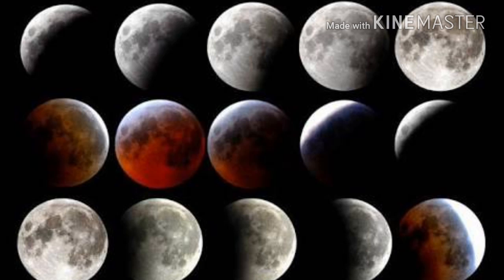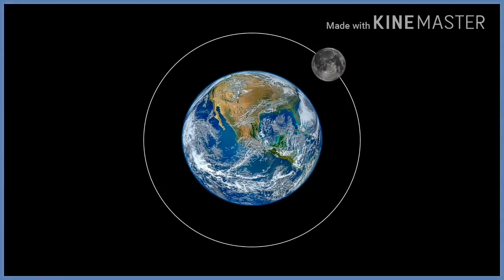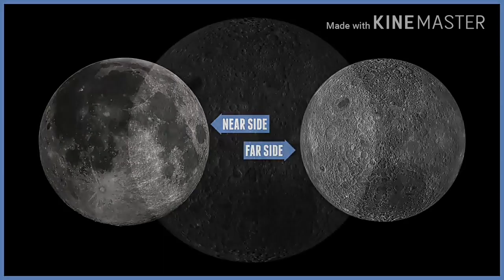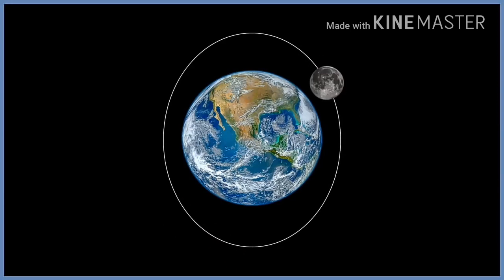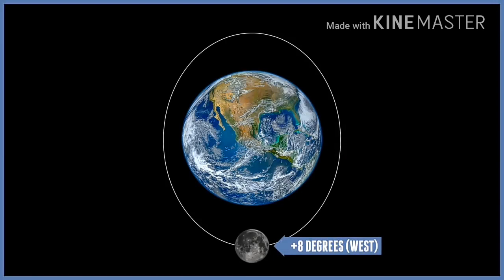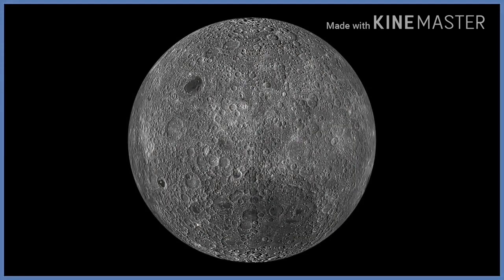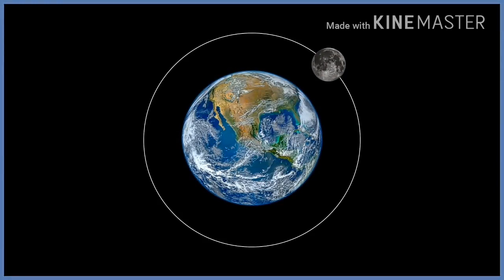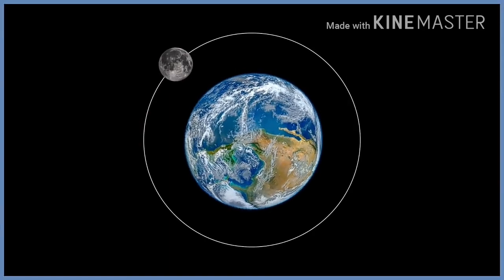Does moon spin?நிலவின் மறுபக்க ரகசியம்